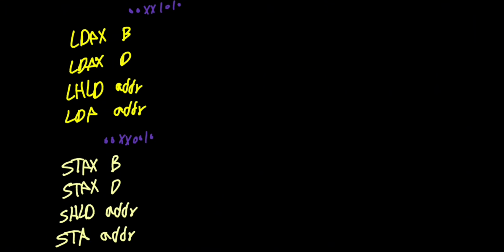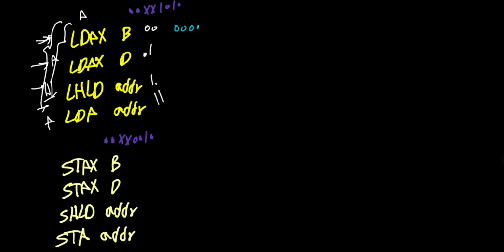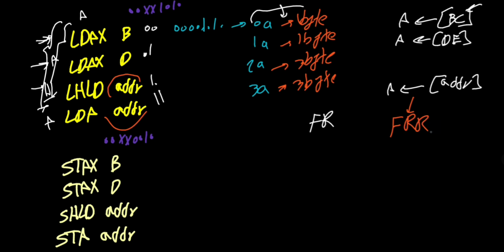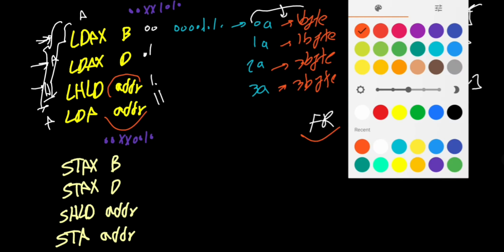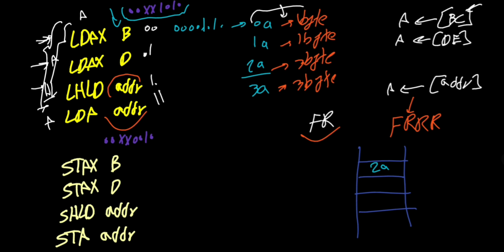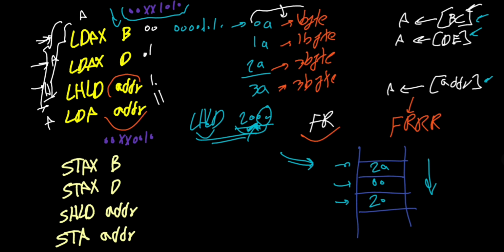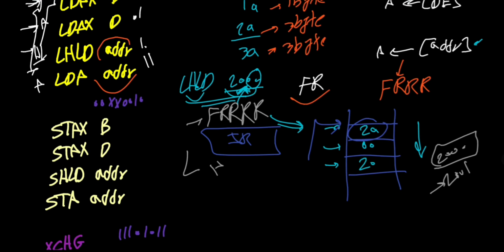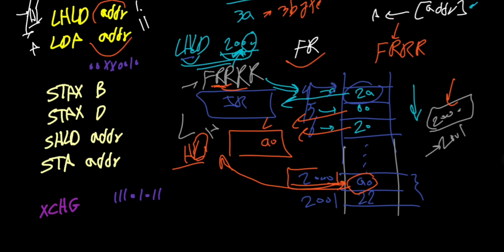load from memory to registers instructions